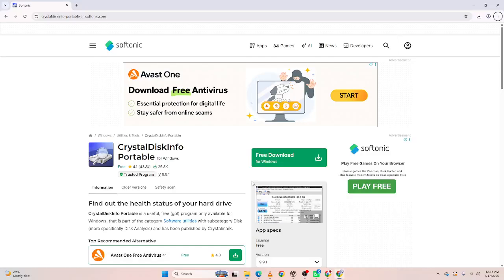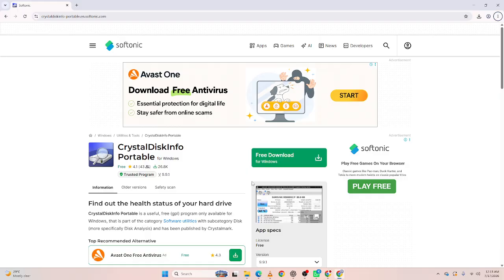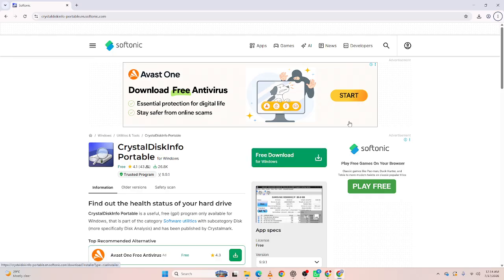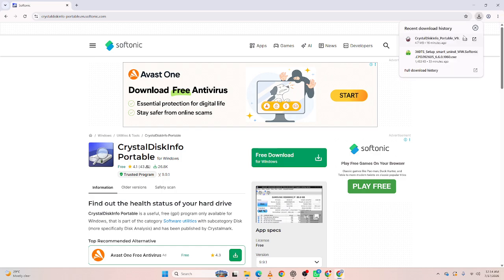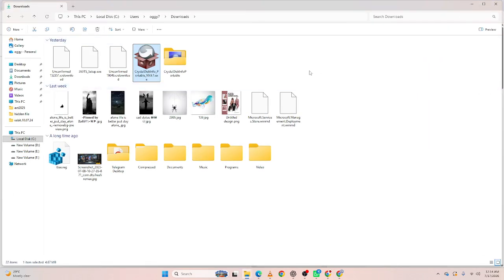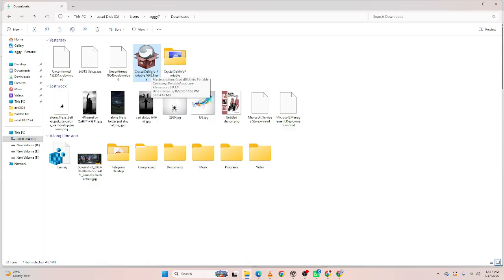How to Download CrystalDiskInfo Full Guide 2026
Want to download CrystalDiskInfo safely and monitor the health of your storage drives? In this Full Guide 2026, you'll learn how to download the latest version of CrystalDiskInfo for Windows 10 and Windows 11 from the official source. Whether you want to check SSD health, monitor HDD performance, track NVMe drive temperatures, or view SMART data to detect potential drive failures, this step-by-step tutorial covers everything you need to know. Learn how to find the official CrystalDiskInfo download page, choose the correct edition, download the installer or portable version, verify the download, prepare your PC for installation, and avoid unofficial or unsafe download sources. You'll also discover tips for keeping CrystalDiskInfo up to date, selecting the right version for your needs, and getting the most out of this powerful disk health monitoring tool. Follow this complete CrystalDiskInfo tutorial to download the latest version quickly, safely, and efficiently in 2026.